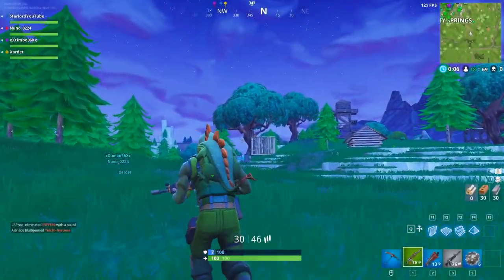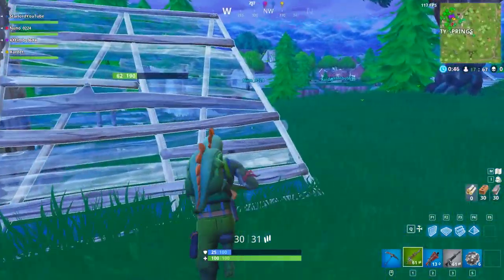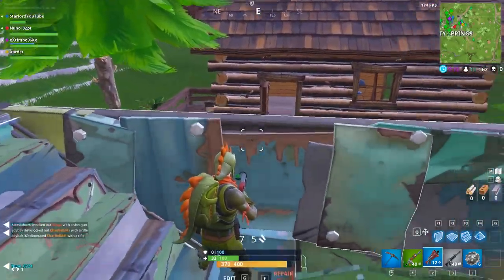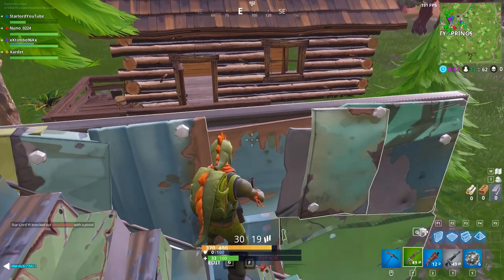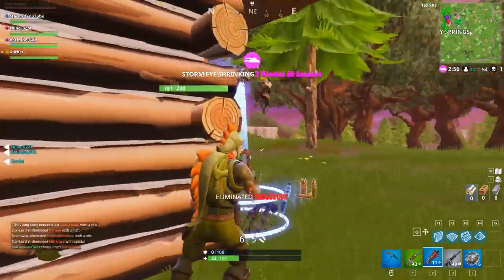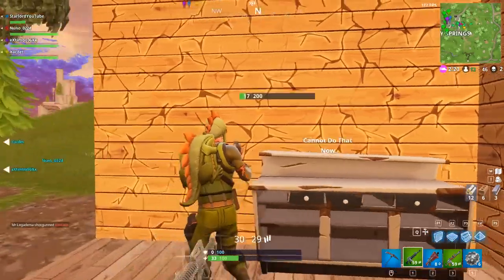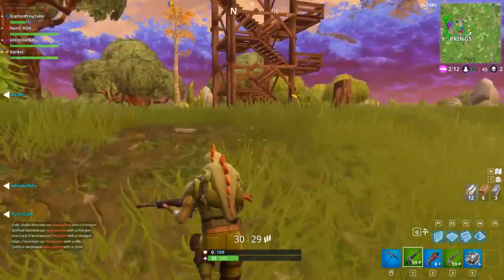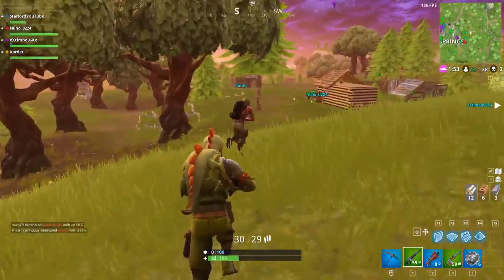NEW ROGUE AGENT SKIN FREE - Fortnite: Battle Royale